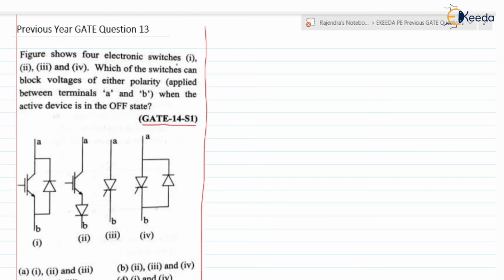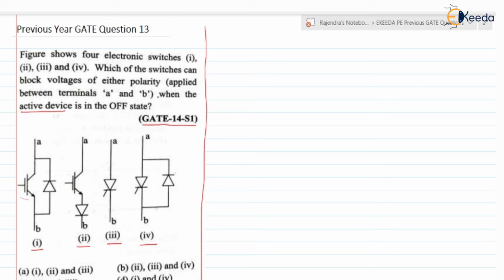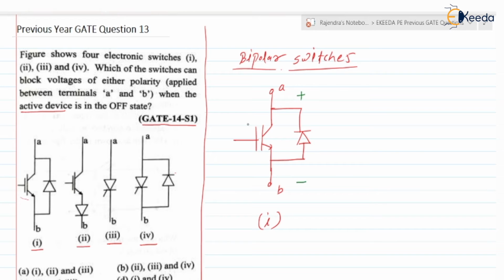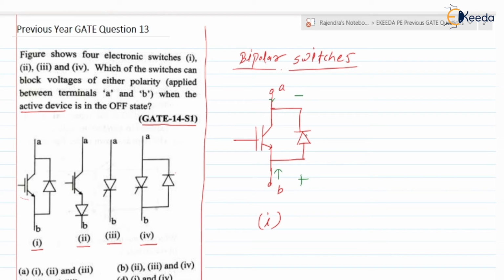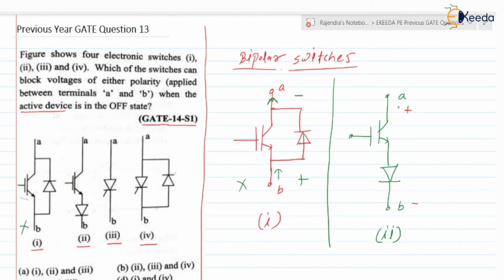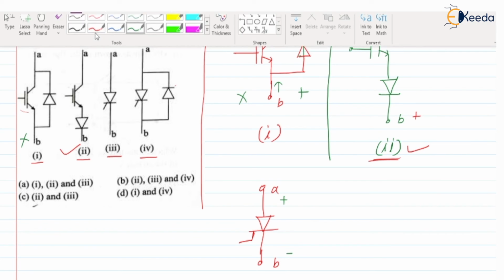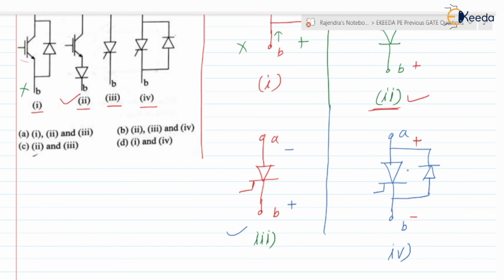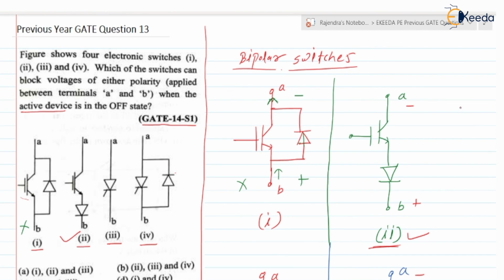Mastering Power Electronics : GATE Previous Year Problems Solving | Question 13